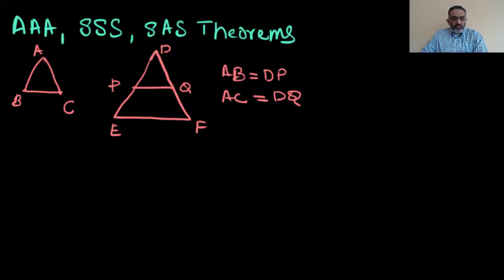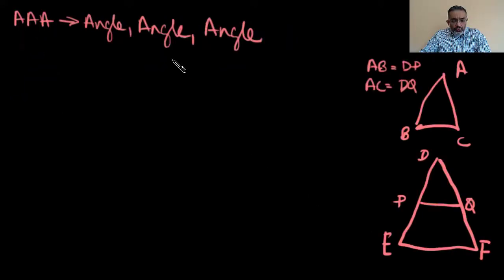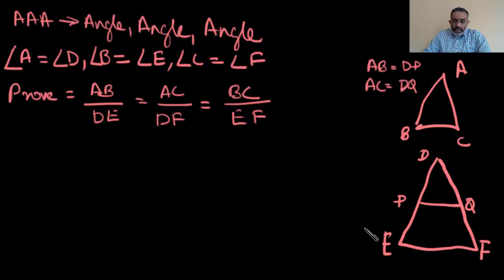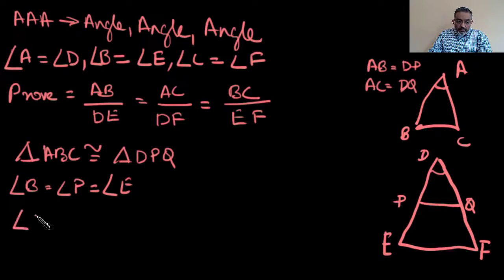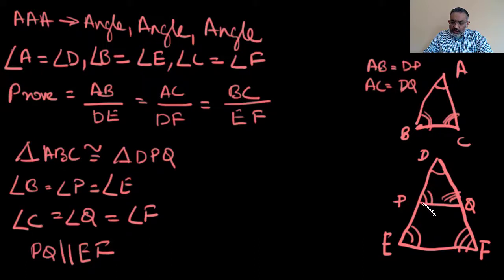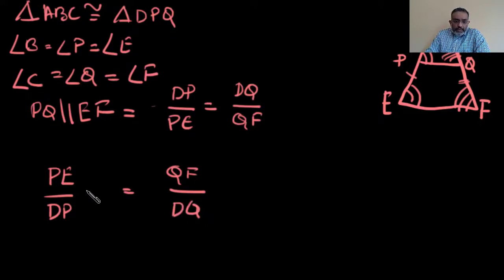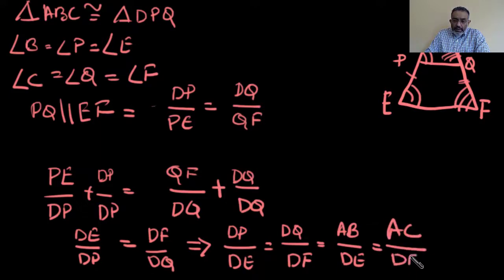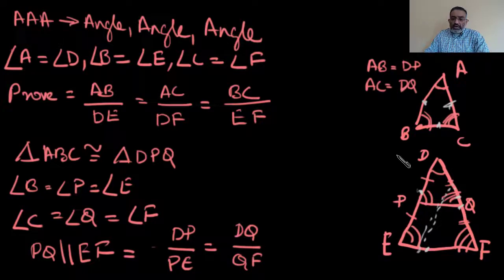Angle-Angle-Angle (AAA) Theorem